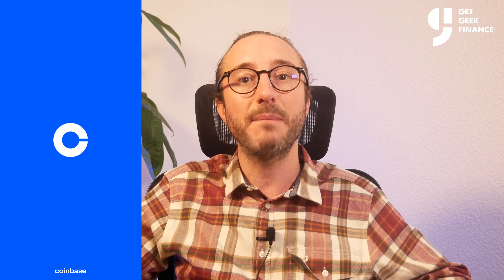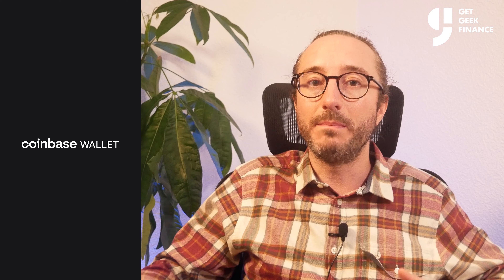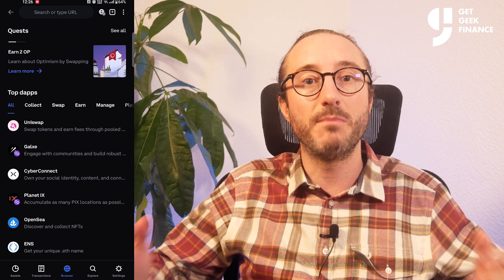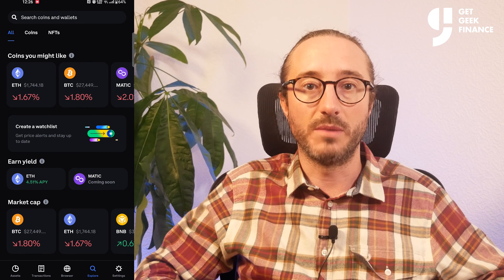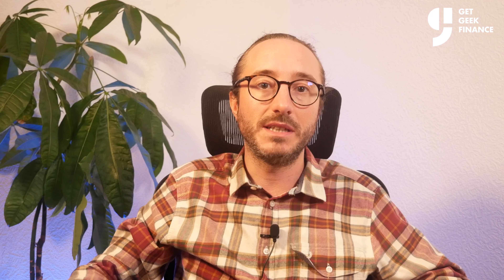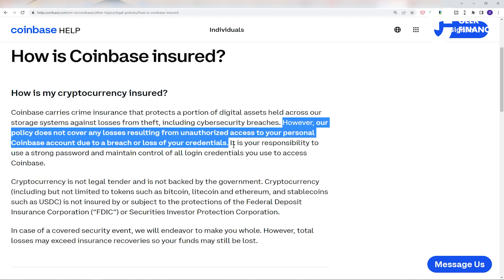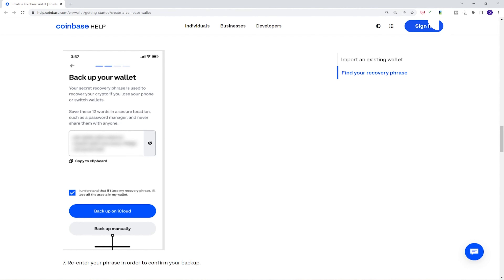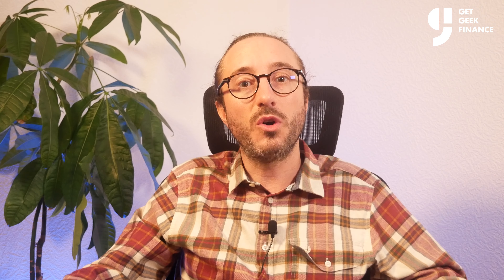DIFFERENCE between COINBASE and COINBASE WALLET?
In this video i explain the difference between Coinbase and Coinbase Wallet. If you are looking to buy crypto on Coinbase its important to know the difference and the pros and cons of Coinbase vs Coinbase wallet.

Coinbase link where if you buy or sell 100$ of crypto then we will both get 10$ of free BTC: